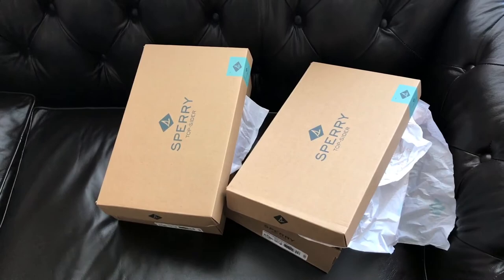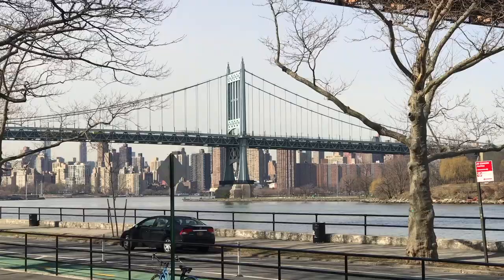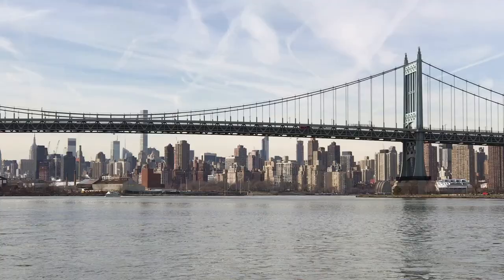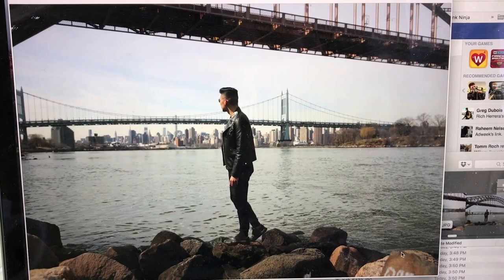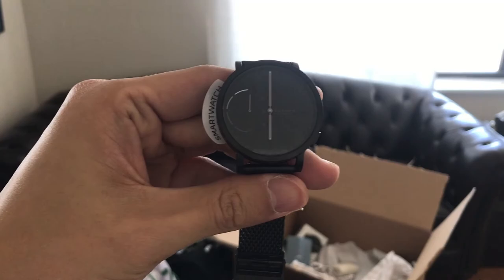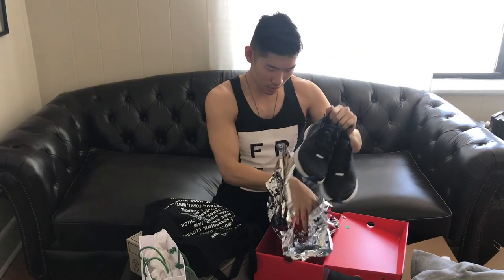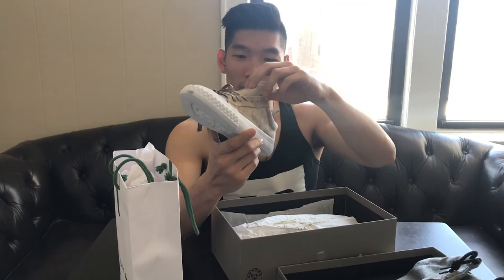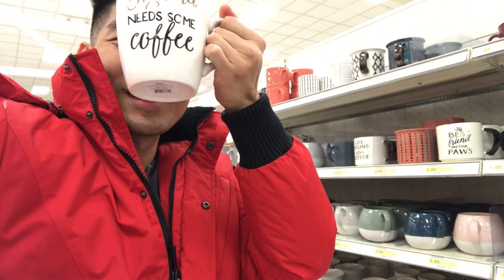Sperry Shoot BTS + Unboxing - VLOG #8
Behind the scenes shoot for Sperry 7 Sea Sneaker campaign, first unboxing video!